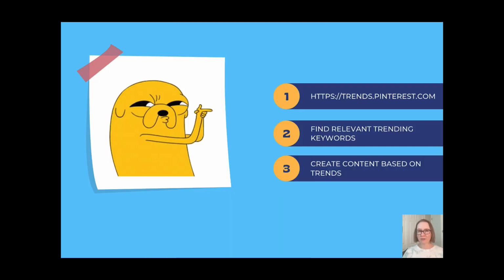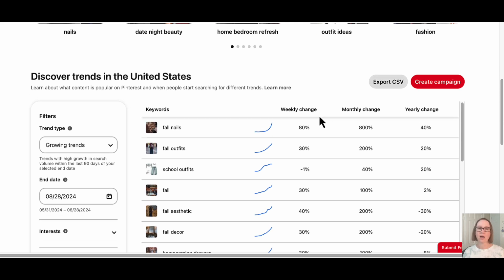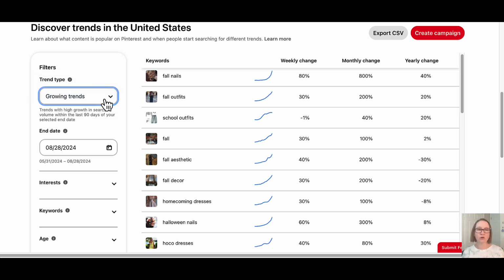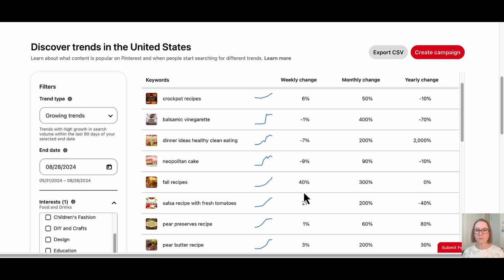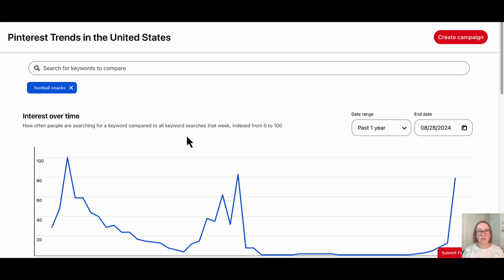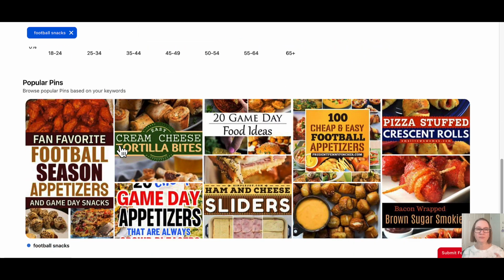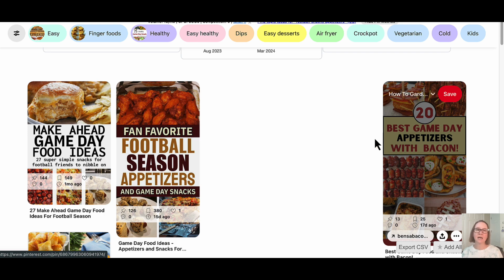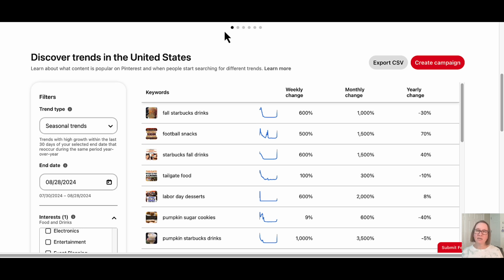My Easy & Repeatable Pinterest Content Strategy REVEALED!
Getting traffic to your site from Pinterest has never been easier - as long as you have a winning Pinterest content strategy. I walk you through the EXACT process that I use to do Pinterest Keyword Research so I can create content that gets tens of thousands of clicks out to my sites from Pinterest. The best part? It's free, easy and repeatable!

Start your own Skool community!